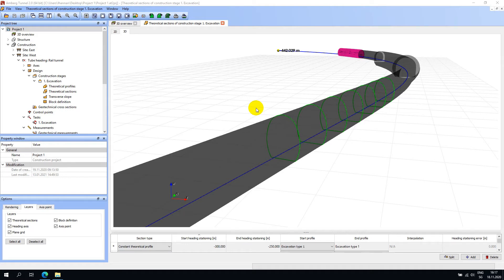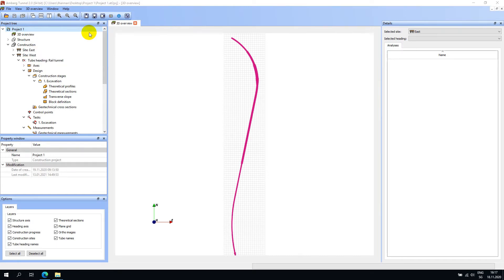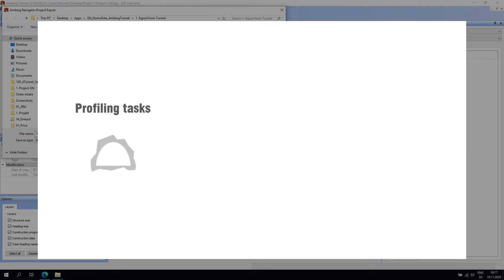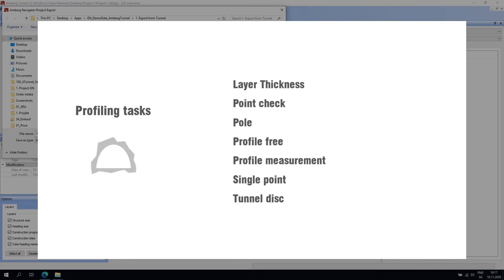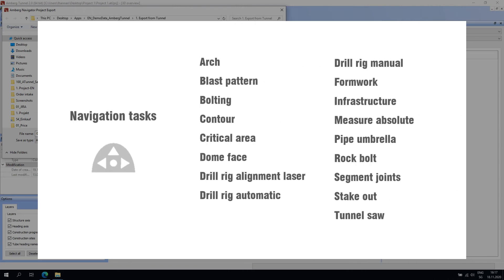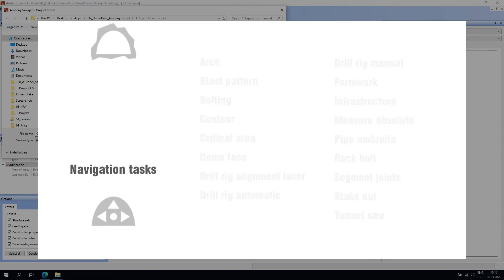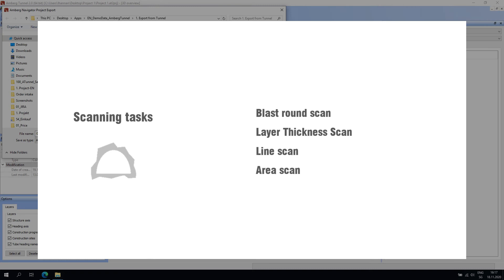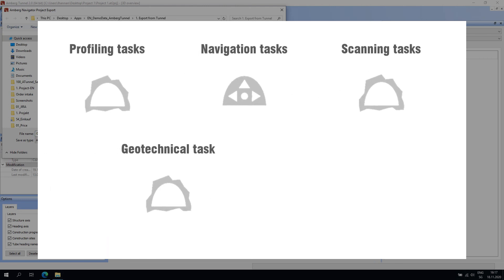General Overview - Amberg Navigator Tasks - Amberg Tunnel 2.0